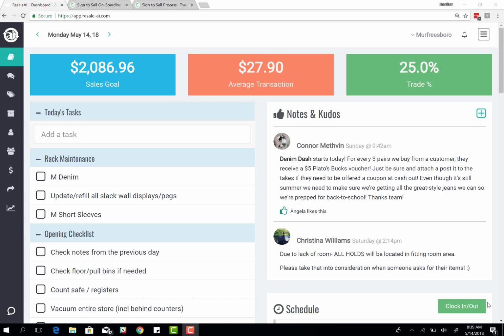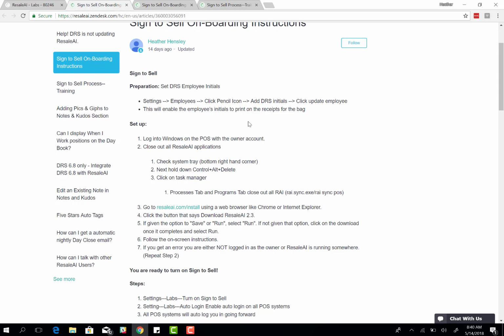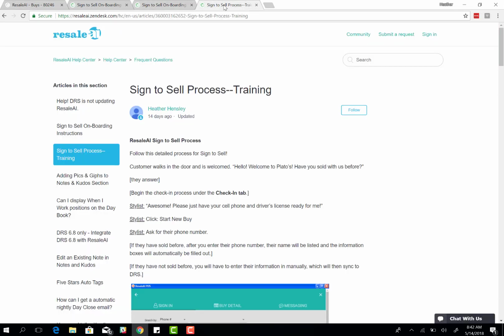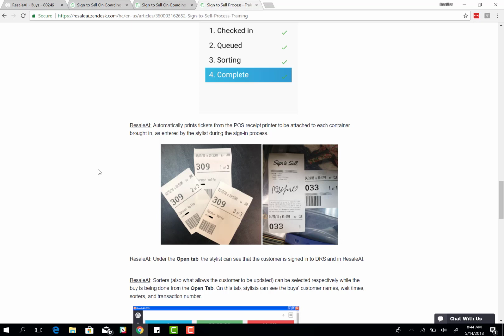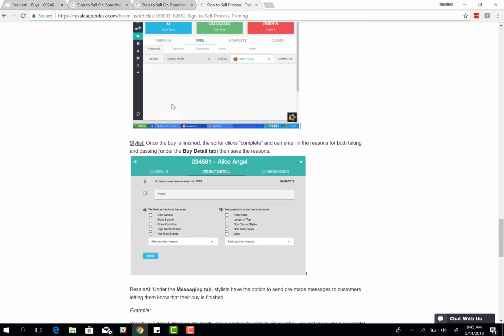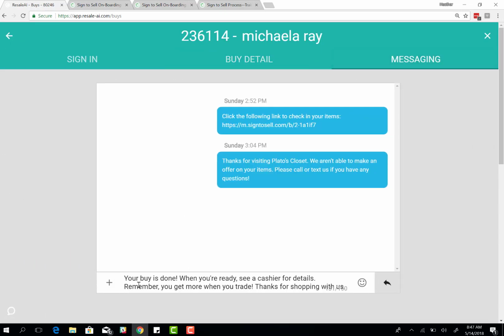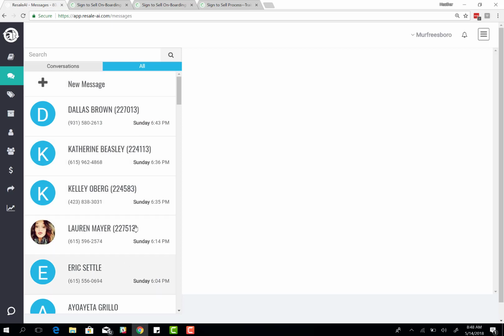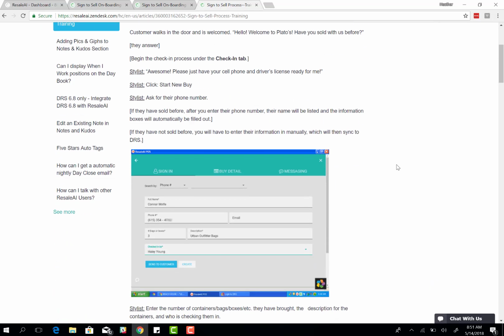ResaleAI Sign to Sell Training (Legacy)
Learn how to use ResaleAI's buy process Sign to Sell and our 2 way texting feature